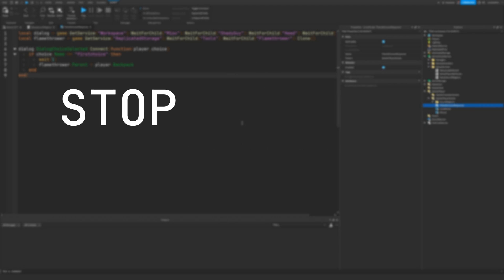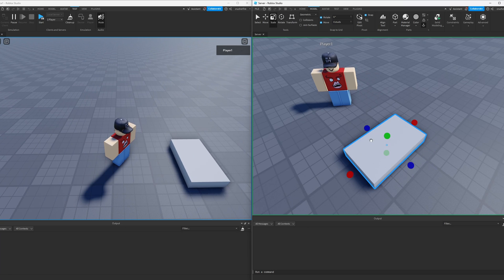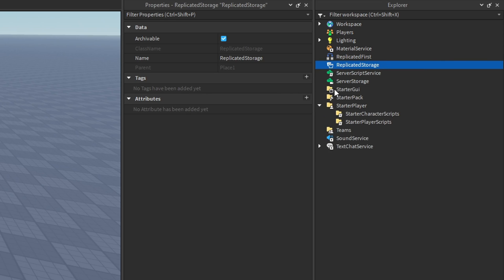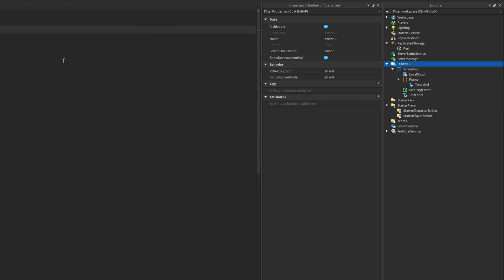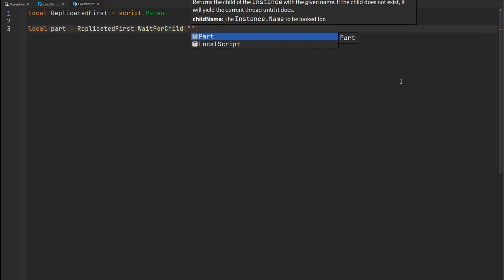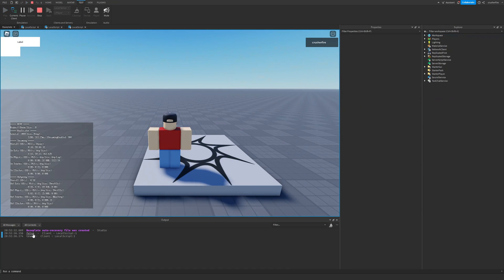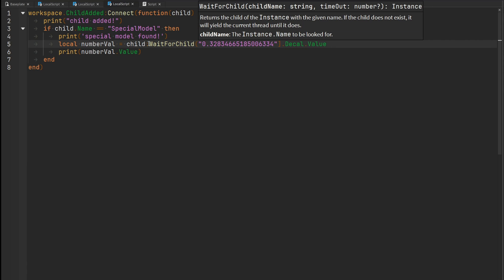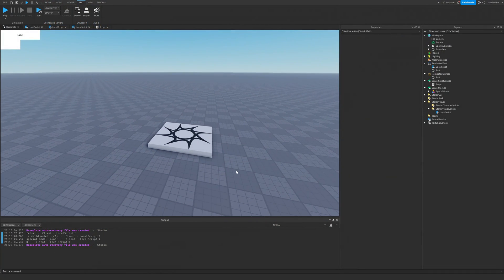Roblox Devs, stop misusing :WaitForChild()!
WaitForChild() is misused all the time, and I'm guilty of it too. Hopefully, this video will shed some light on when and when NOT to use WaitForChild()!

Have you ever wanted to learn Roblox Studio and Roblox Scripting?

Have fun scripting!